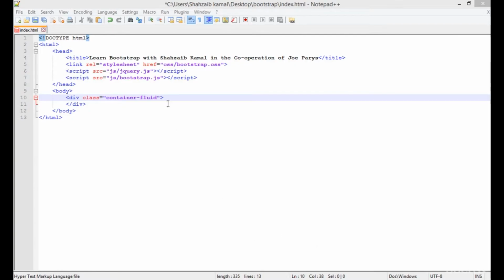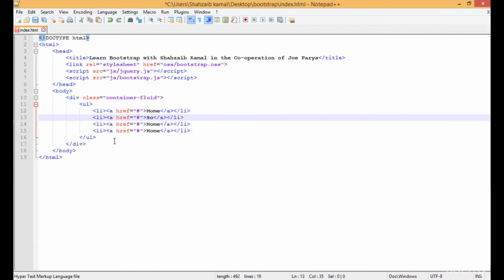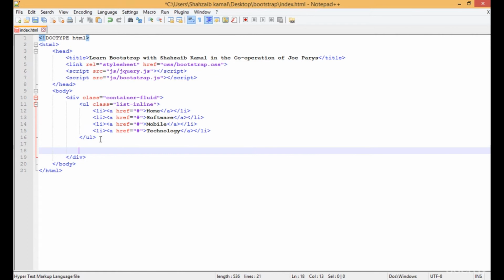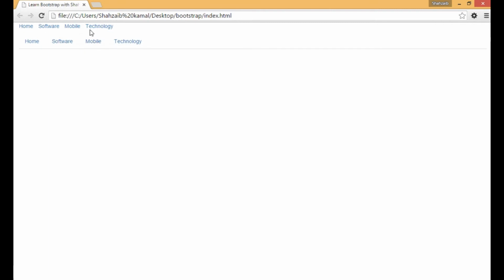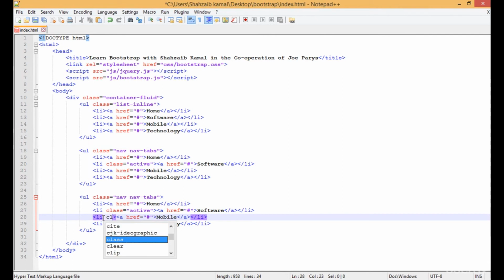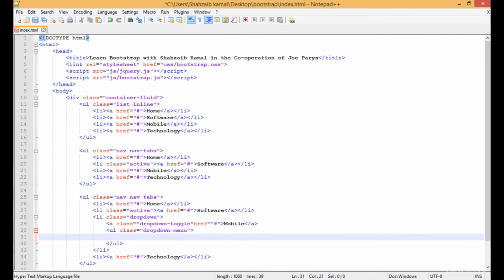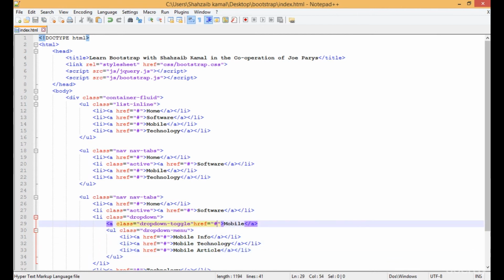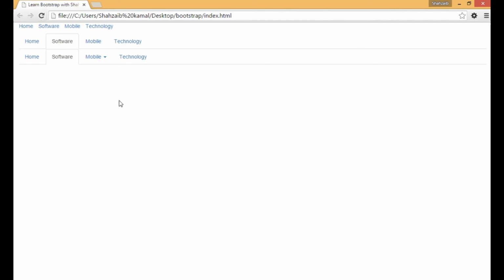24. Tabs.mp4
24. Tabs.mp4